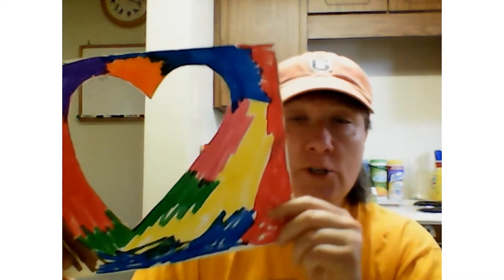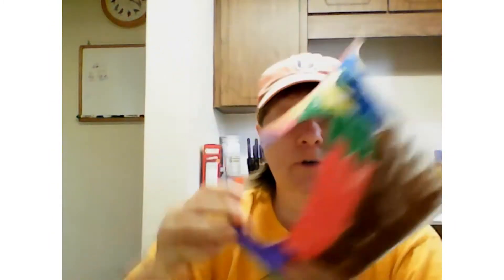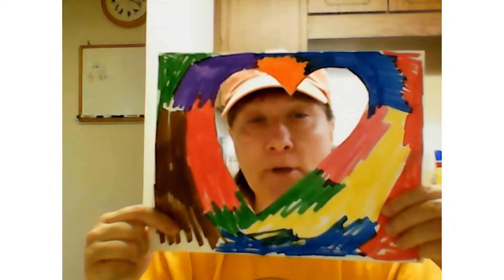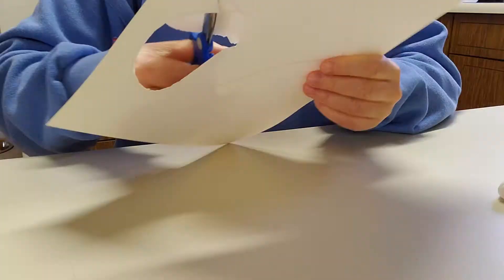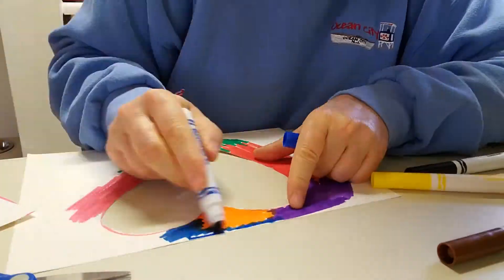Heart Frame Art and Photography Project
Ms. Julie shows you how to create a frame and use it to take beautiful pictures.